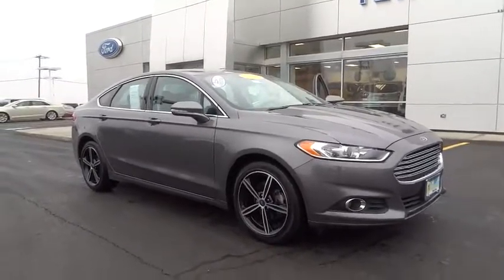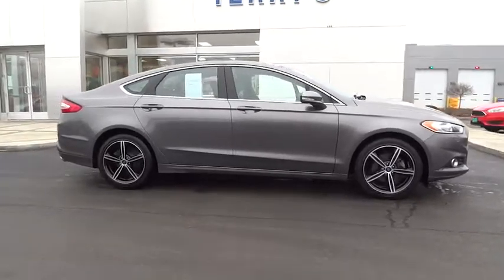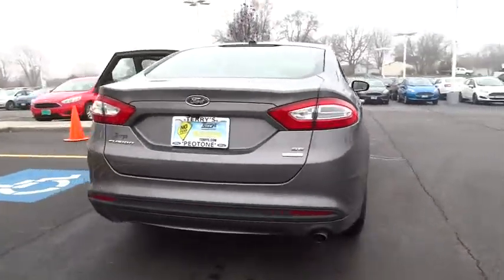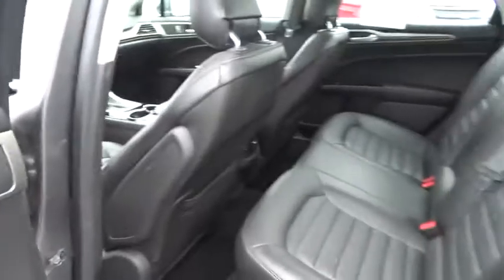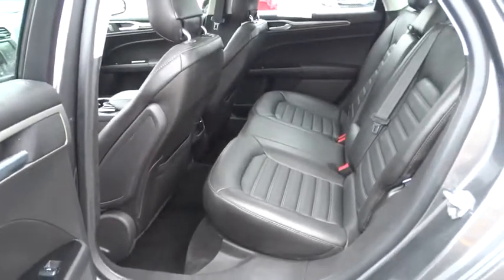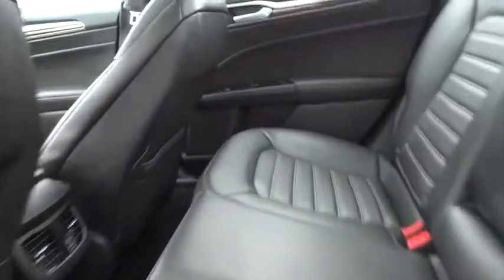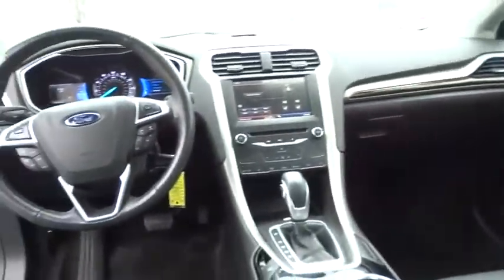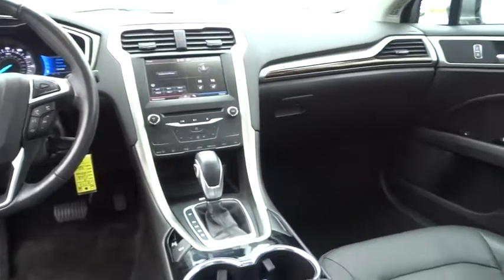2014 Ford Fusion Bourbonnais, Frankfort, Matteson, Manteno, Manhattan, IL 28773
2014 Ford Fusion

Terry's Ford
363 N Harlem Ave